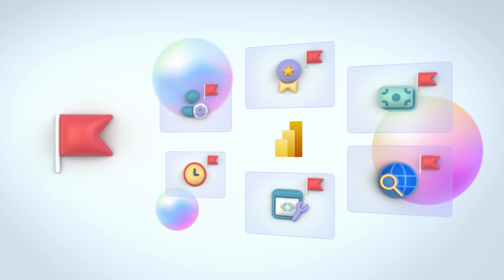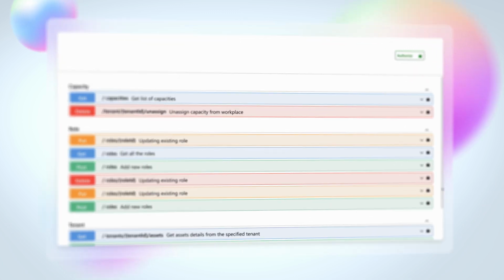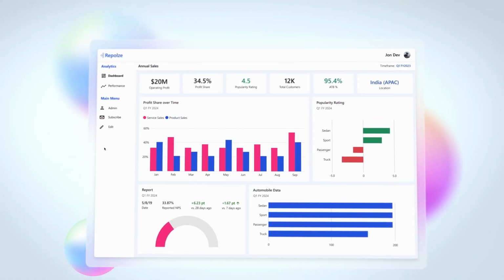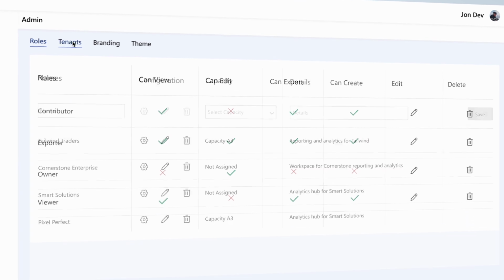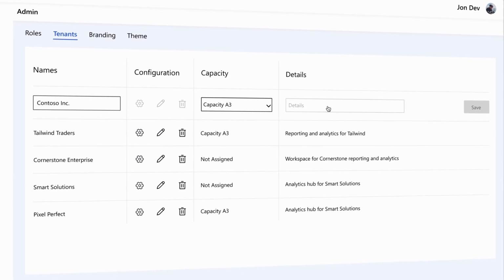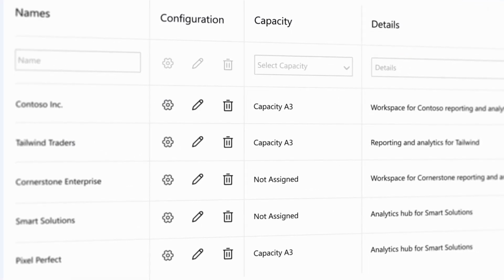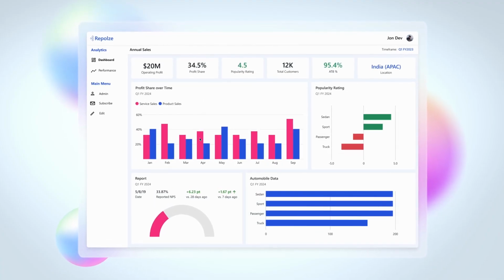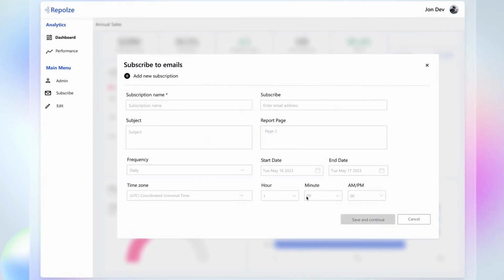EmbedFAST Demo Video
Effortlessly embed Power BI into your applications.

Improve your and your customer's operations by seamlessly embedding Power BI into your apps and unlocking a suite of powerful features to elevate your workflow.